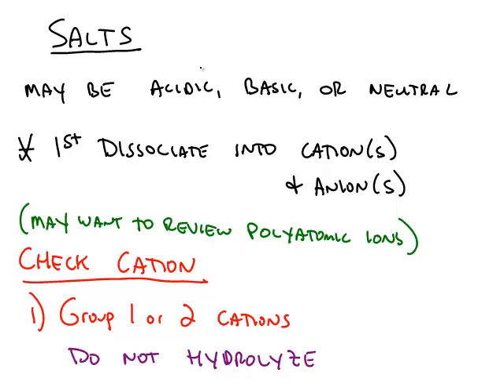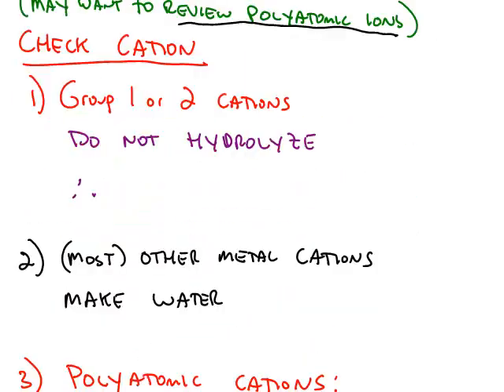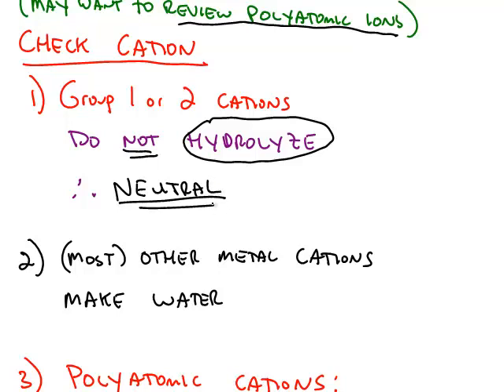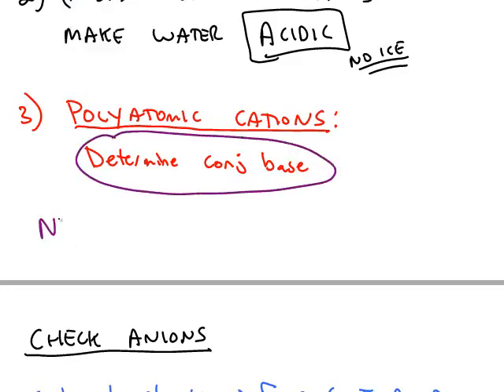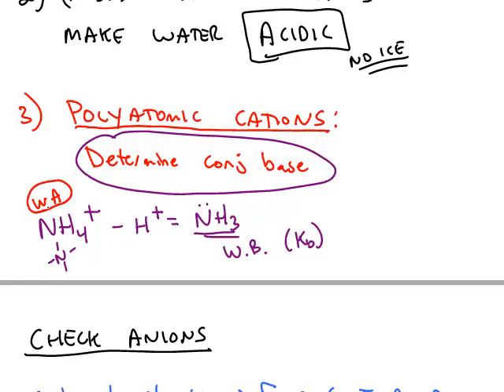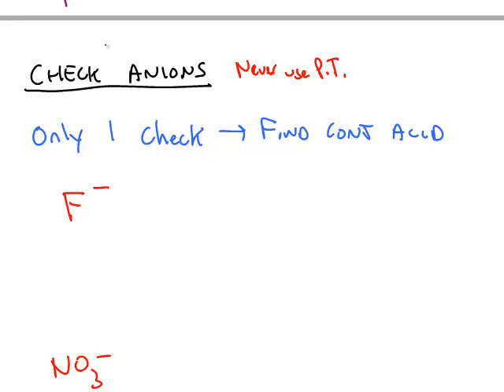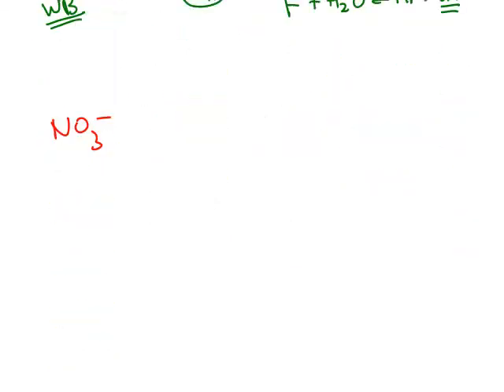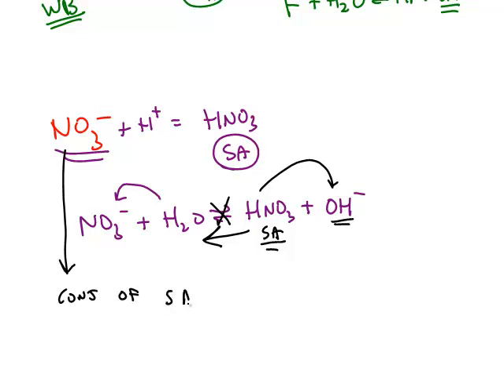Salts and pH